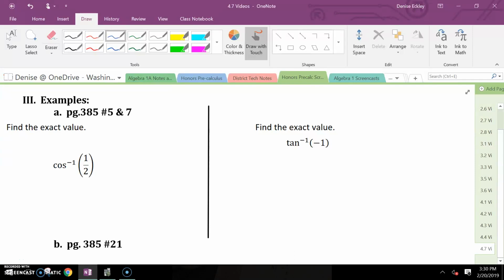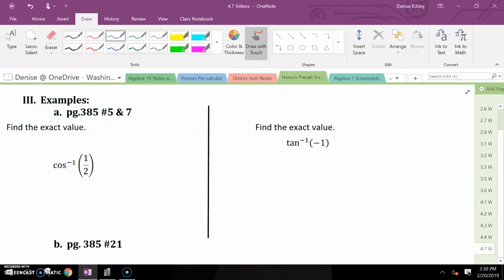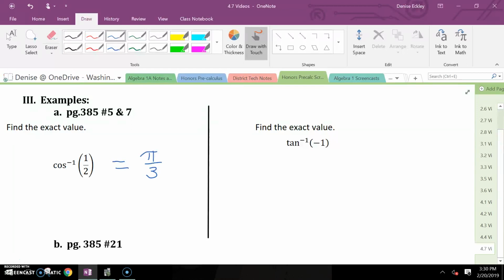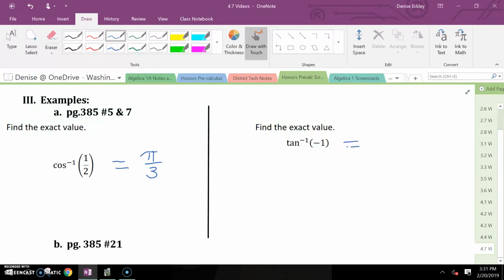pg. 385 #5 & 7